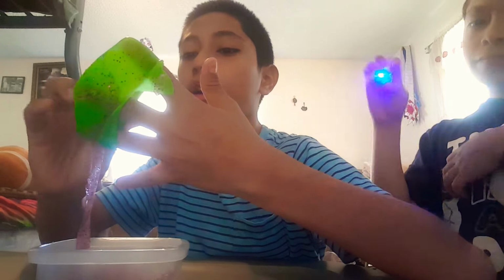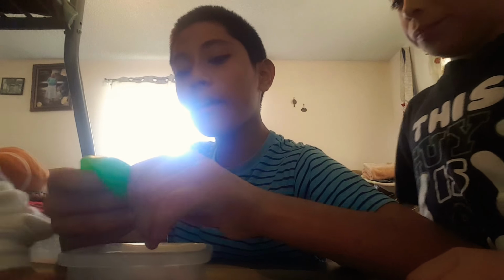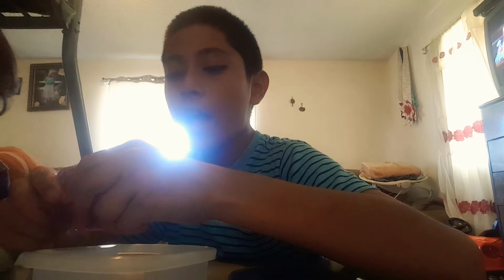Slime review pt.2